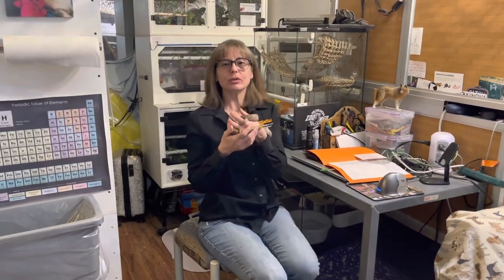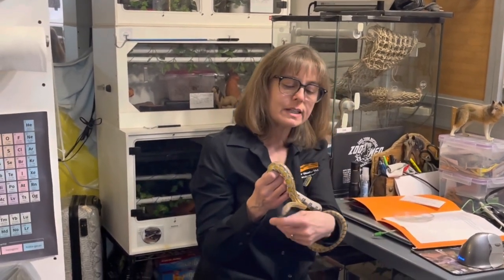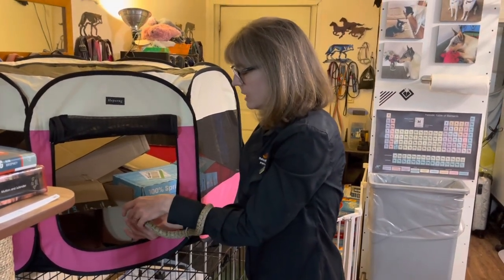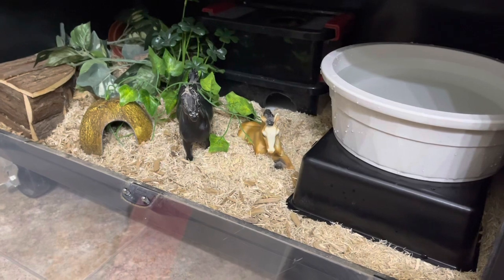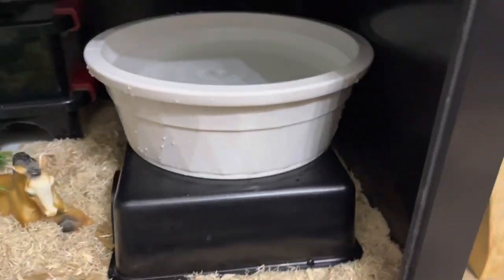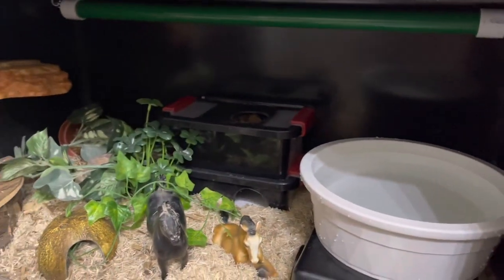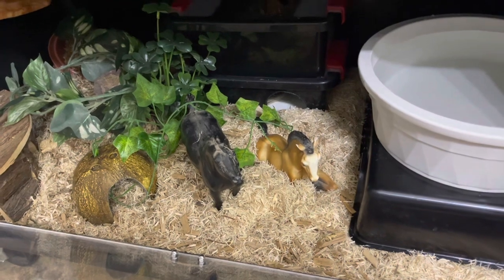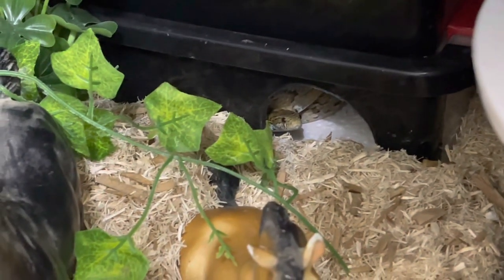Cornsnake Corral 12 January 2022: Nyssa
Welcome to Cornsnake Corral for Thursday, January 12, 2023. This week we are checking in with Nyssa. She was hatched in July 2015 and was produced at Silent Hill Reptiles.

The brand of exercise pen I mention in the video is Hepeeng and I get them on Amazon.com. Be sure to choose Spirit Keeper Equine Sanctuary for your Amazon Smile Charity!

One time or month donations to Spirit Keeper Animal Sanctuary 501c3